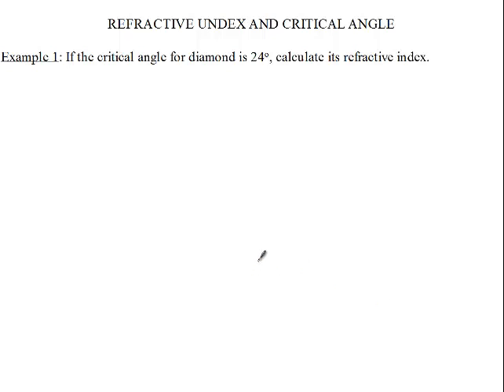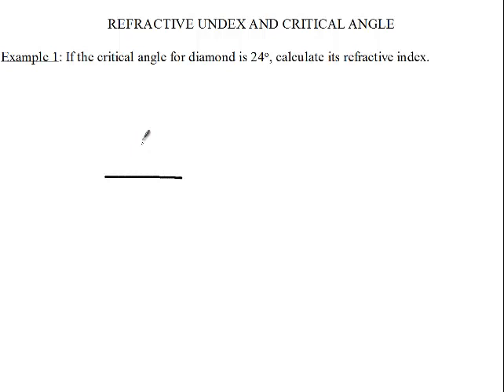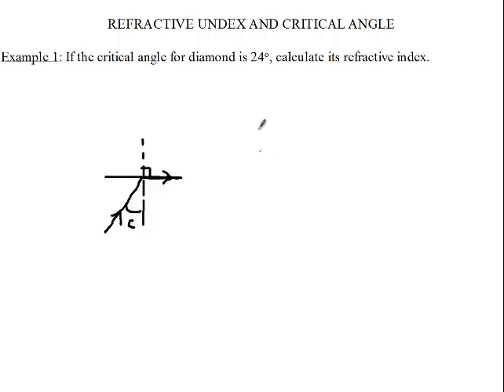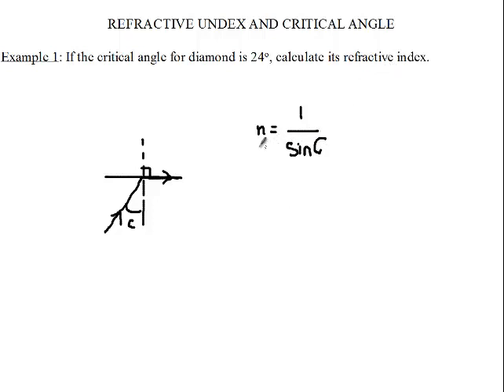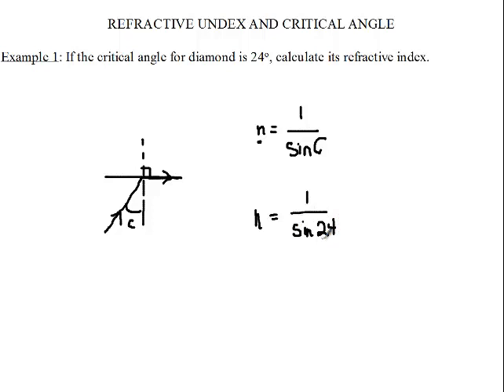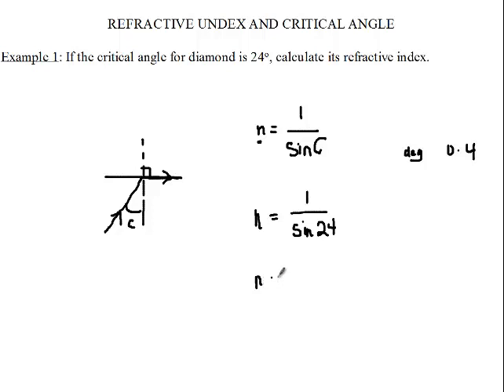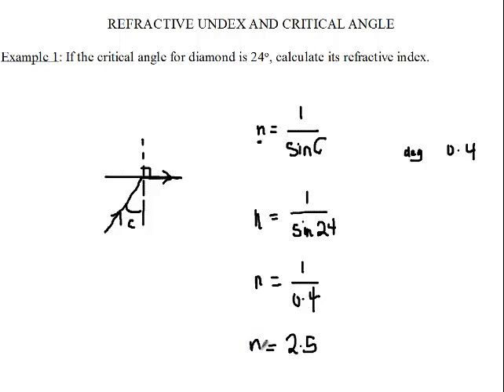Siba Learning Zone - Critical Angle Calculation Example 1